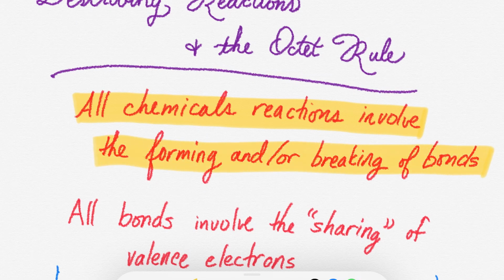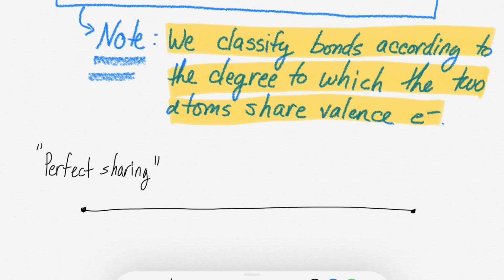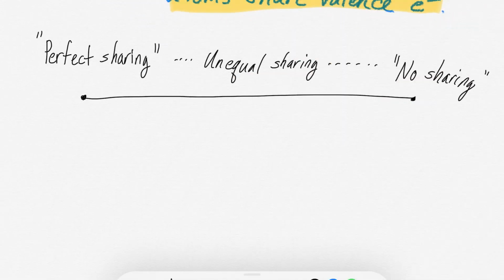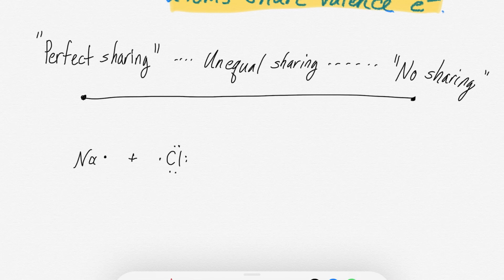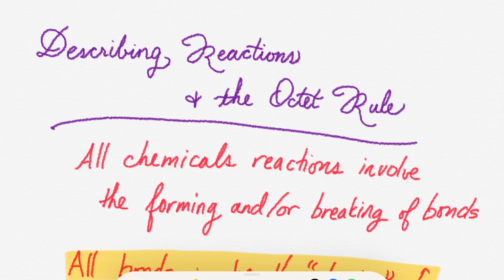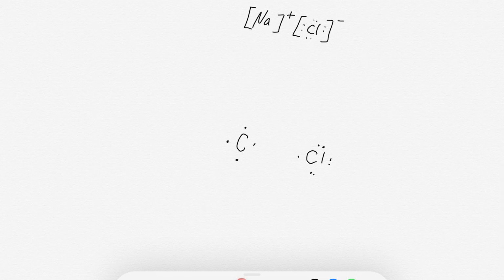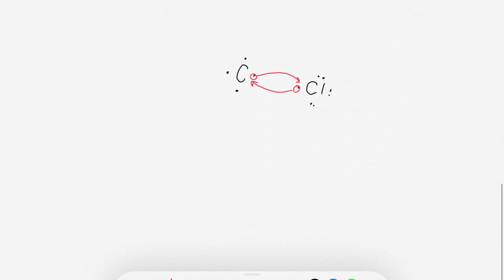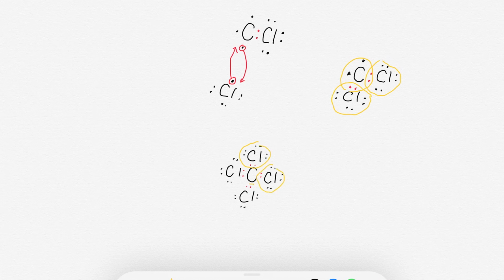Describing Reactions using Lewis Symbols and the Octet Rule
In this video, I describe reactions using Lewis Symbols and the Octet Rule